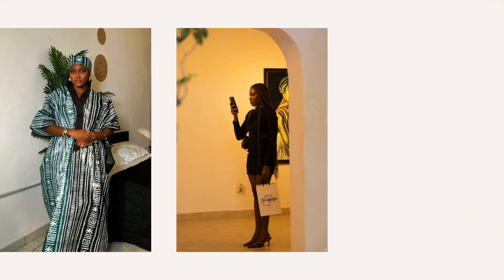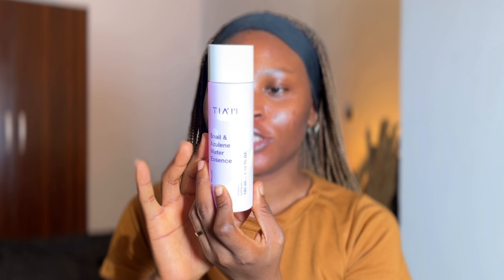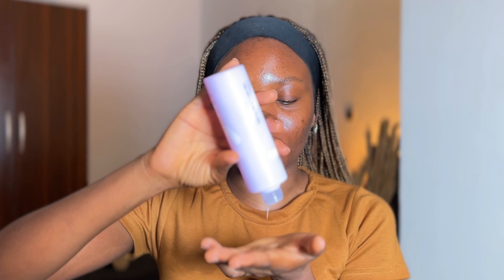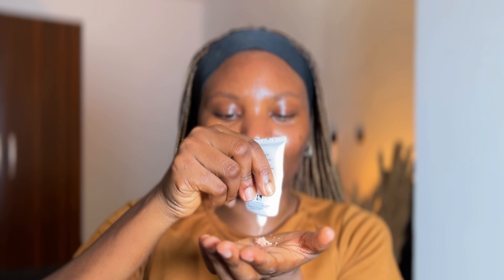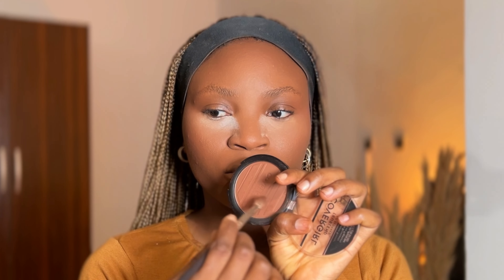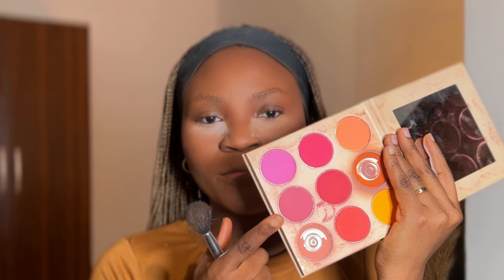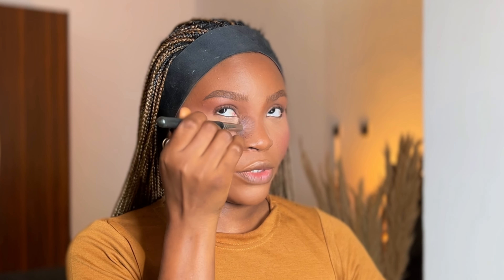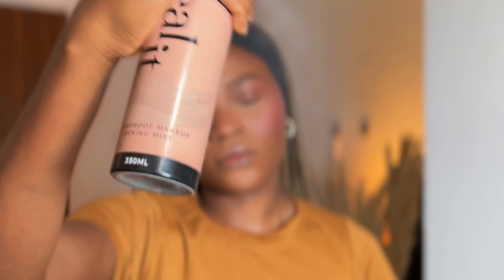SIMPLE EVERYDAY MAKEUP FOR BEGINNERS + STEP BY STEP EASY MAKEUP ROUTINE FOR DARK SKIN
I have crack the code for a SIMPLE MAKEUP routine

On today’s video is a STEP BY STEP MAKEUP LOOK FOR DARK SKIN

Products used

Tiam snail and azulene water essence
Beautylinebydidi brow liasse
Talkglam brow pencil
Cover girl ebony bronzer
Didibeauty browset
Nickak lipgloss
Classic lip stain VIP
Mary & May  moisturizer
NYX pore filler primer
Sylivimak undectable foundation bamboo
Nuban concealer 045, 046.5
Black opal stick foundation Black Walnut
Sephora micro smooth powder in shade 40 and 65
H&E brow pomade
Annies beauty blush pallette
Nuban beauty soro soke mascara
fenty beauty diamond bomb
Soo pro seal it setting spray

Let’s socialize

Business page @glowby_yudee

SOFTGLAM MAKEUP TUTORIAL